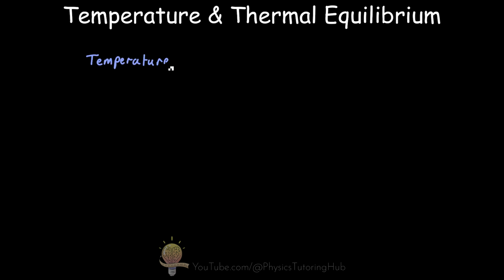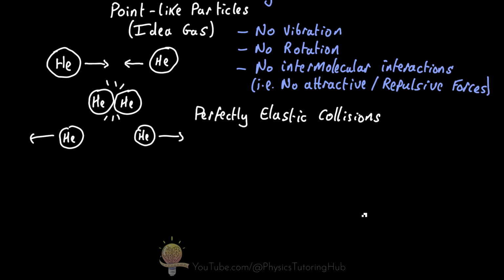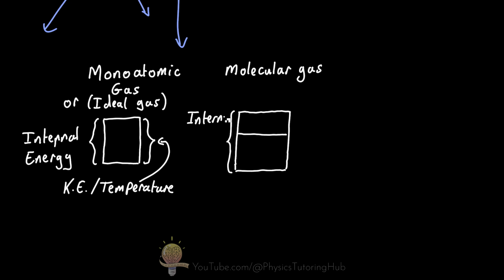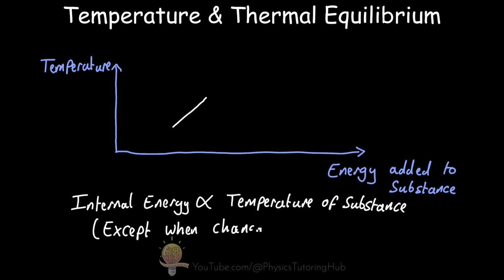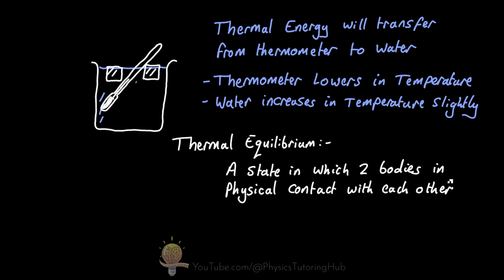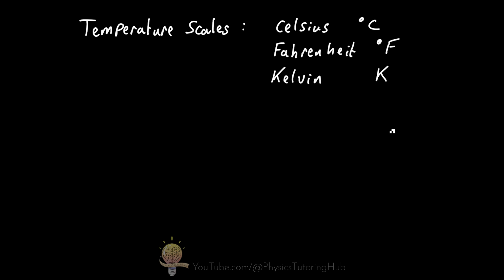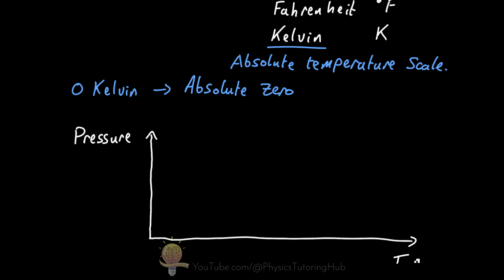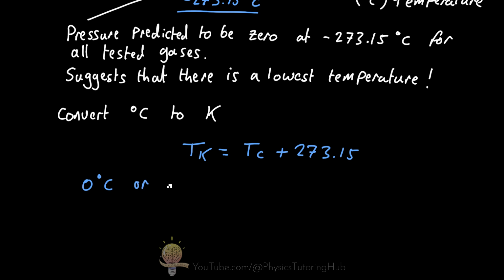Temperature & Thermal Equilibrium | Physics Tutorial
Chapters:
00:00 What is temperature?
01:45 Internal Energy
04:44 Thermal Equilibrium
06:44 Celsius, Fahrenheit, Kelvin Convertion